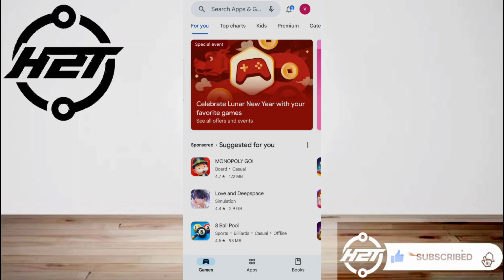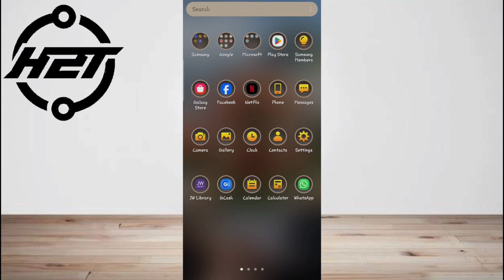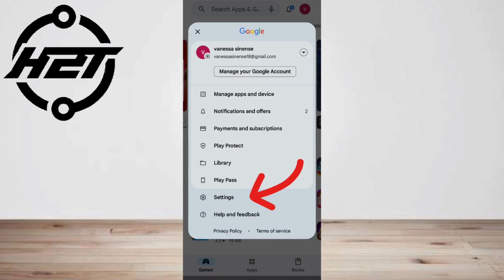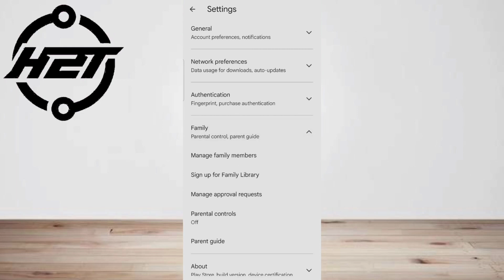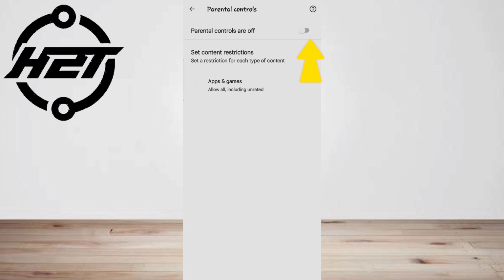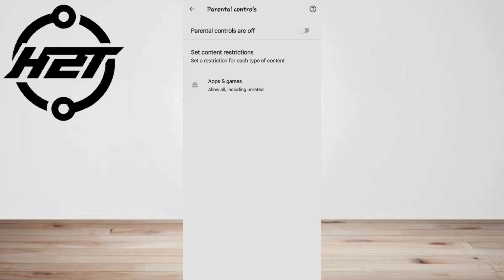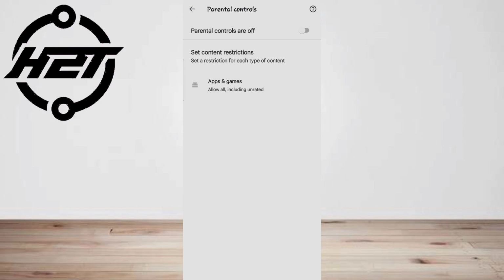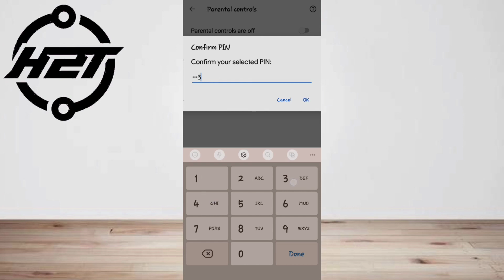How To Set Up Parental Controls On Android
In This Tutorial, You'll Learn how to "How To Set Up Parental Controls On Android" We'll guide you through the process of enabling parental controls on your Android device, ensuring a safe and controlled digital environment for your child. Also You will  Learn how to restrict access to inappropriate content, apps, and websites, Discover how to set limits on screen time,  Ensure safe and secure browsing and :Take control of app permissions and purchases. Learn all of these after watching "How To Set Up Parental Controls On Android" Tutorial.